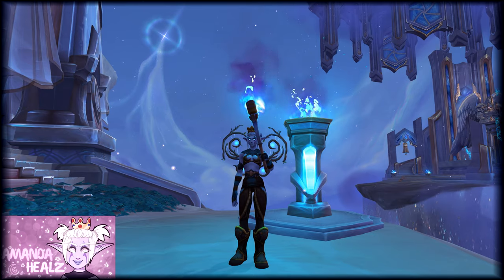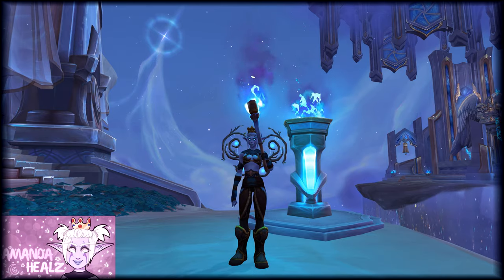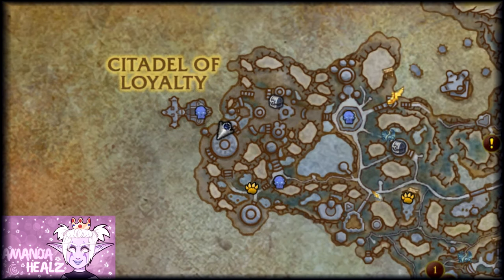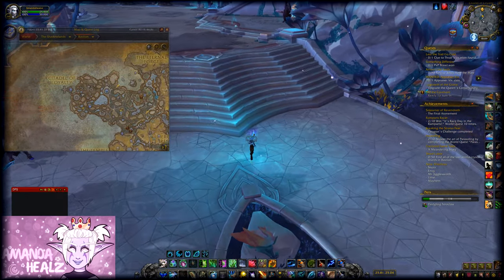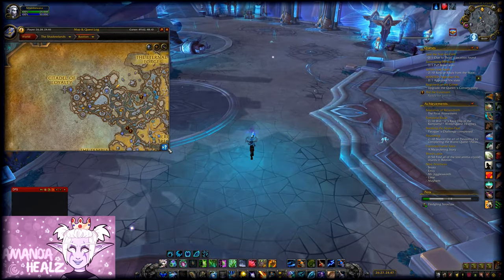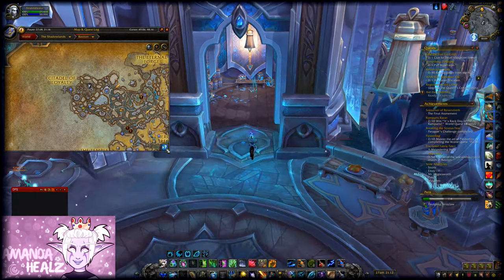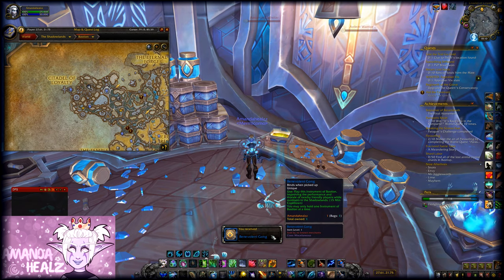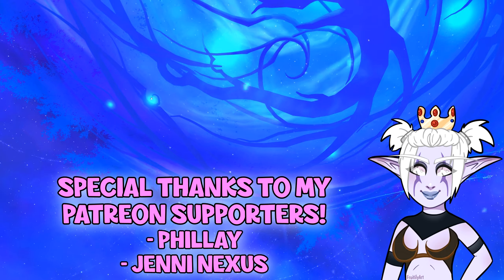WoW Shadowlands - How To Unlock The Gift of Devos Treasure in Bastion | Benevolent Gong Instrument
The Gift of Devos treasure in Bastion is locked until you have the Proof of Loyalty buff. This buff is obtained by picking up the Flame of Devotion and taking it to the Brazier of Devotion, which is to the right of the treasure!

The only problem is that the whole area is full of elite mobs and if you get in to combat whilst carrying the flame you'll need to start again.

The best time to do this is when a world quest called Disloyal Denizens is up, as a lot of the mobs will be getting killed by players completing this quest!

Coordinates-
Gift of Devos Treasure: /way 27.60, 21.80
Flame of Devotion: /way 23.90, 24.85